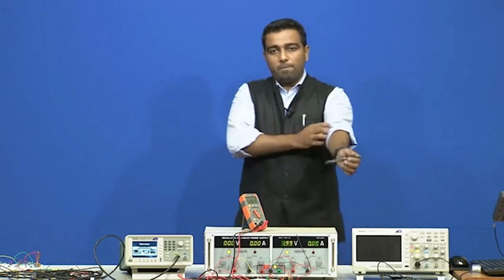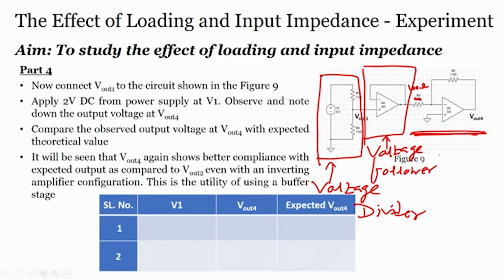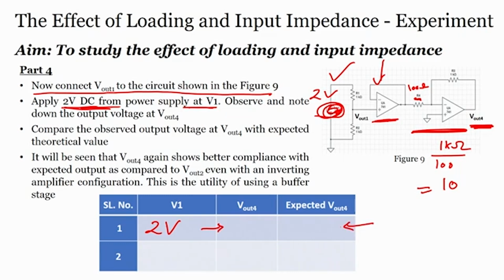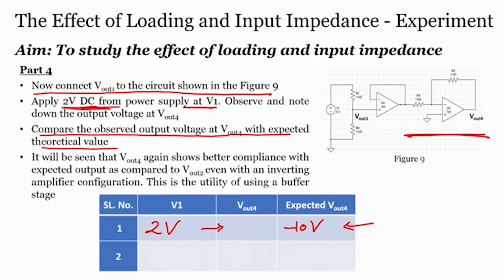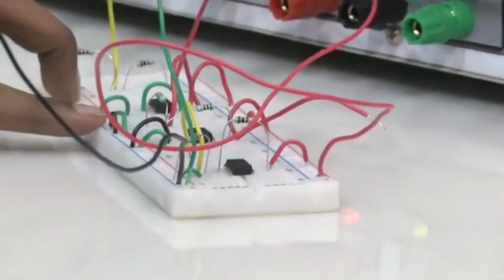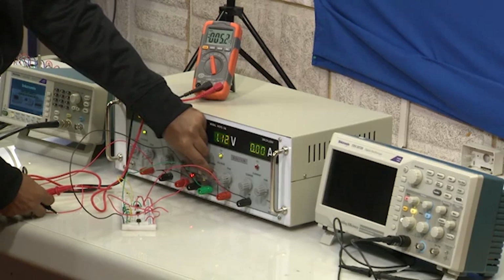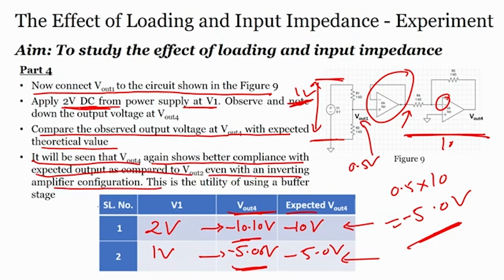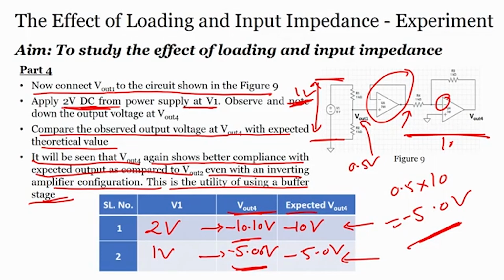Effect of Loading and Input Impedance: Part 4